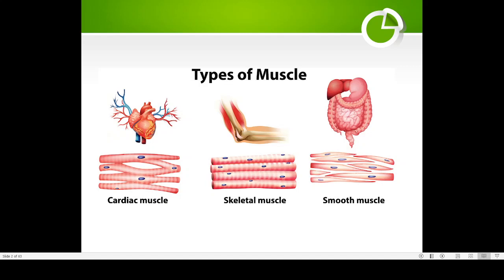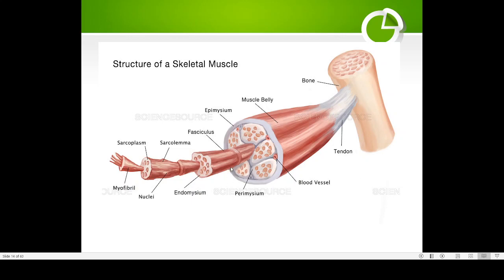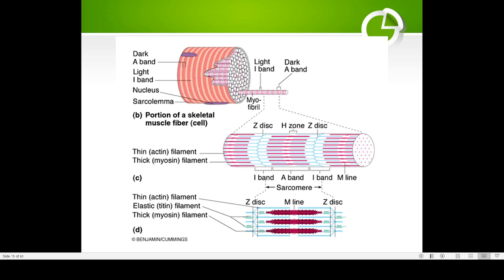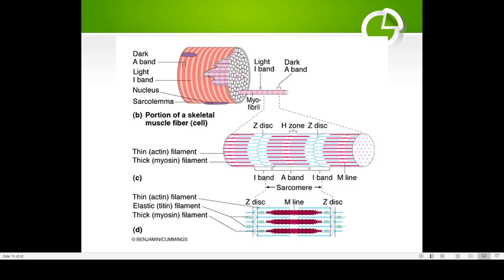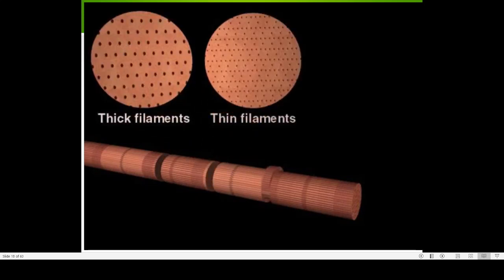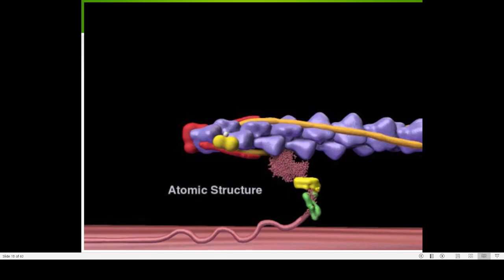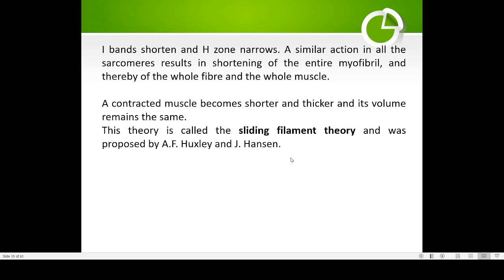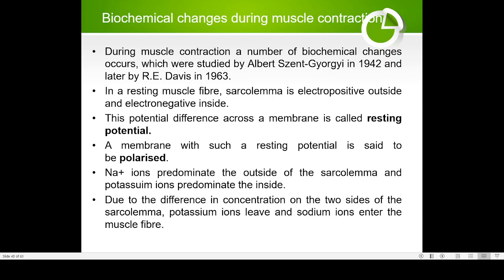Structure of a skeletal muscle